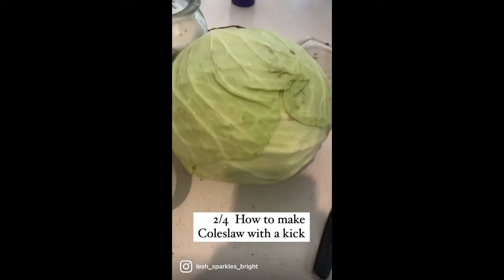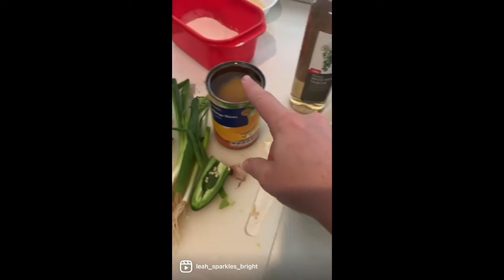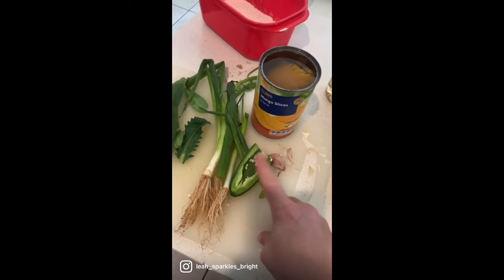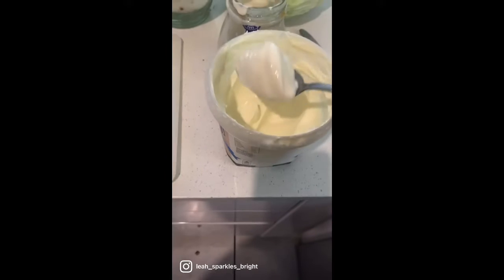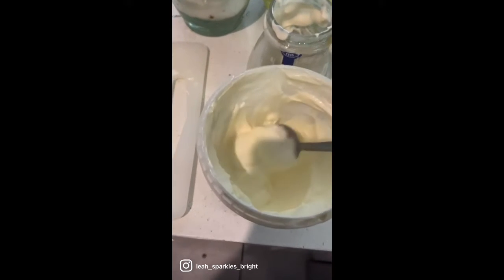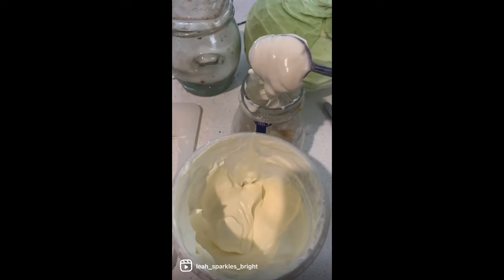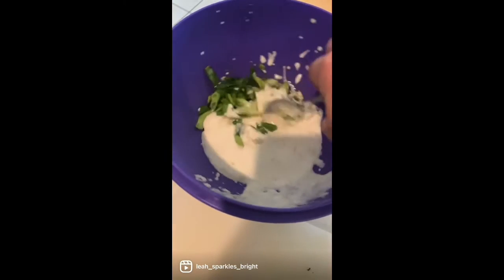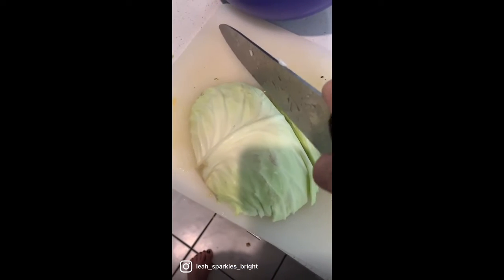How to make coleslaw with a kick